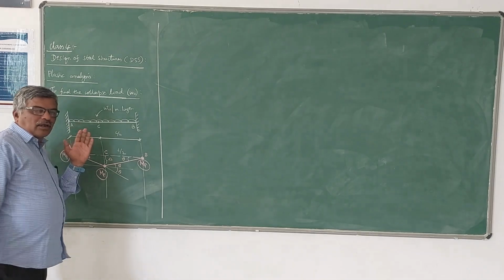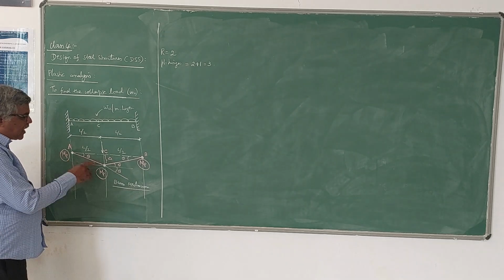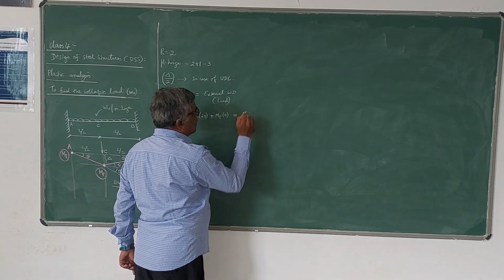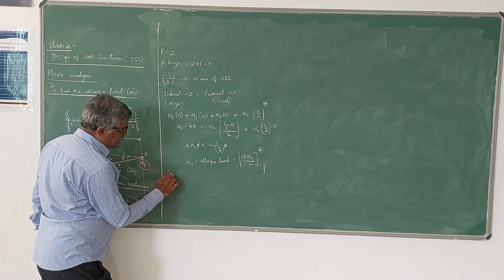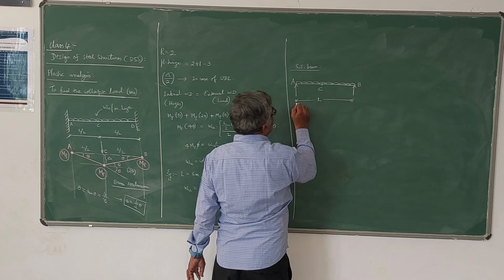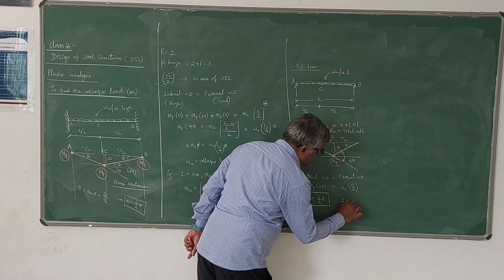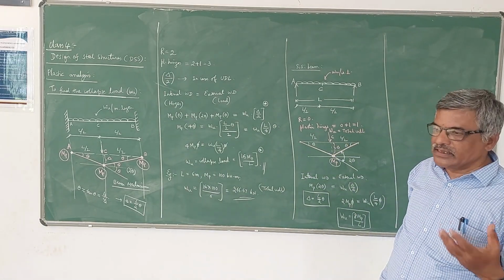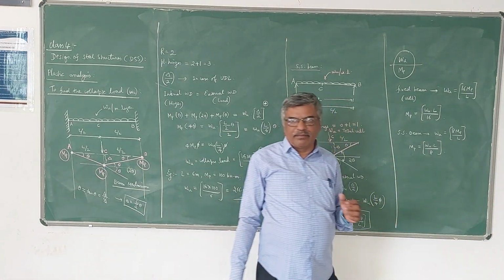STEEL DESIGN - Class 4 - Plastic Analysis.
To find the collapse load - fixed beam and simply supported beam - problems solved.